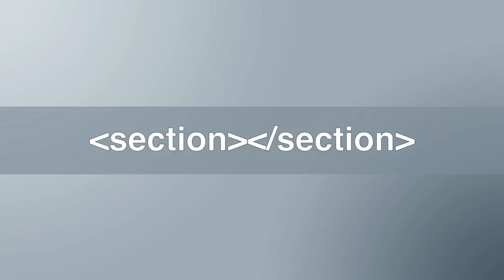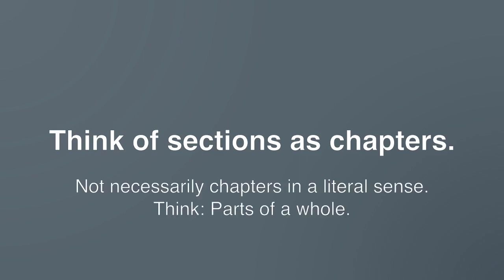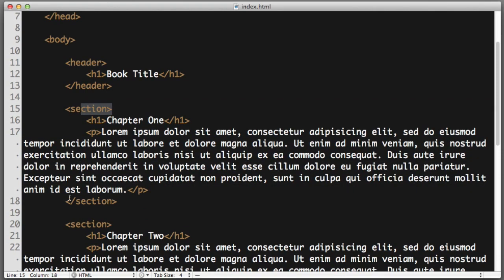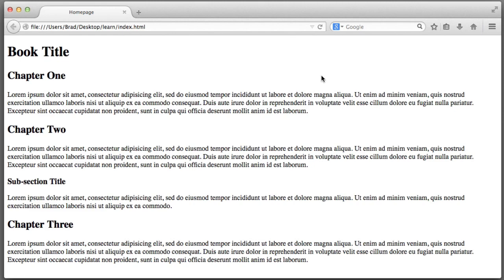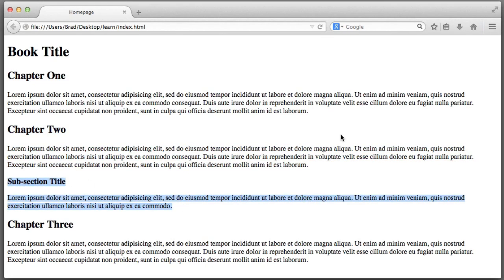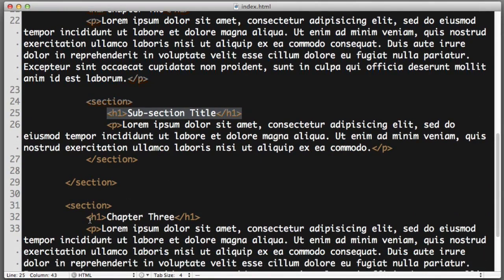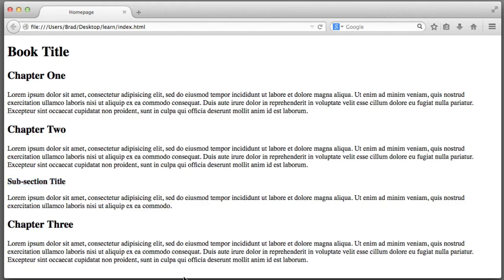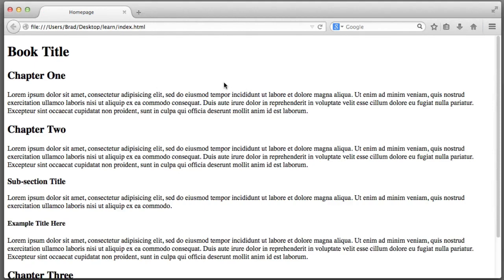21. HTML The Section Element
21. HTML The Section  Element